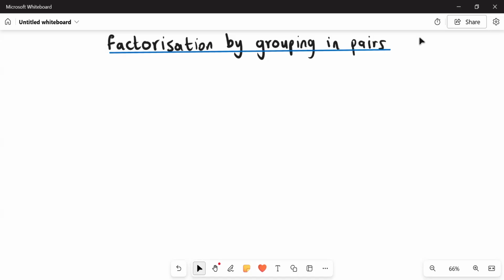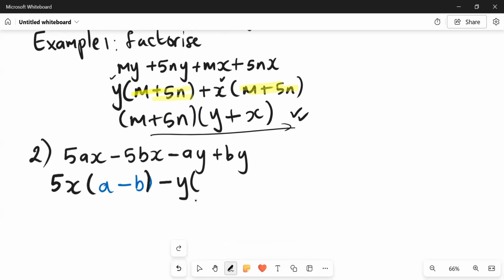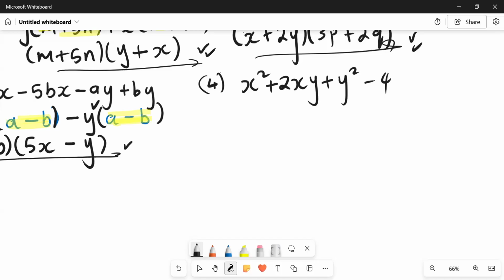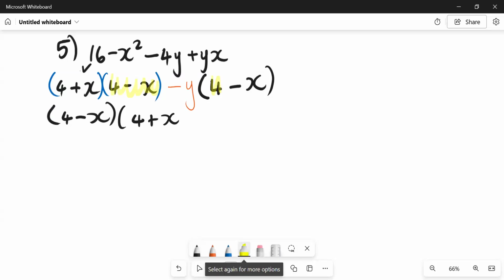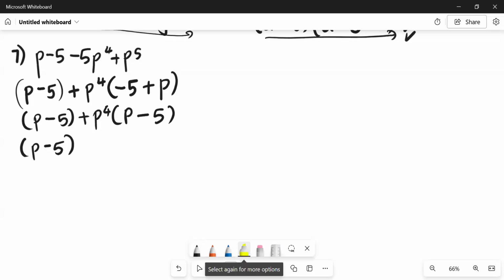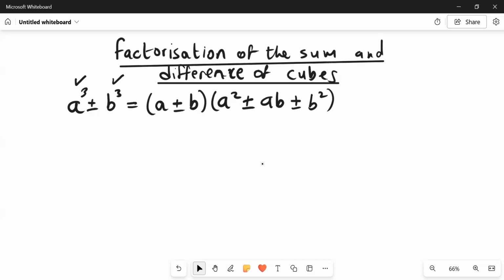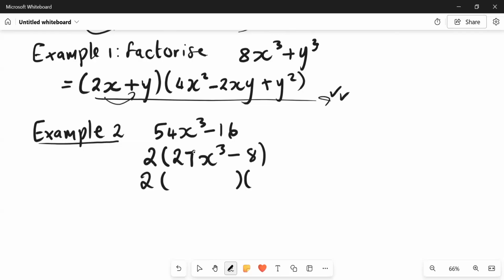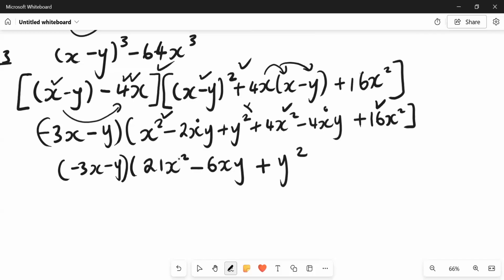Grade 10 Algebra lesson 3